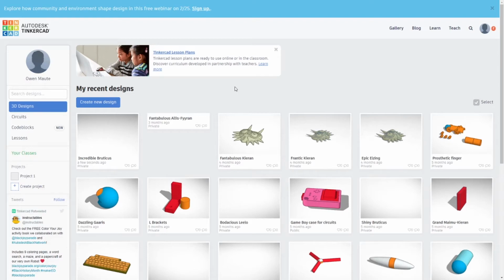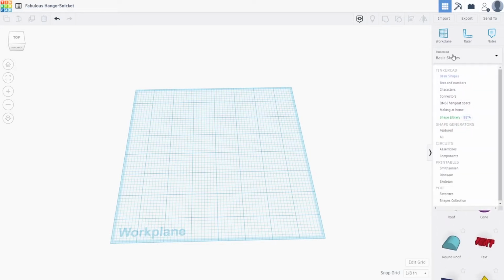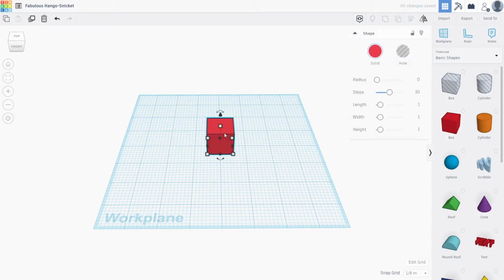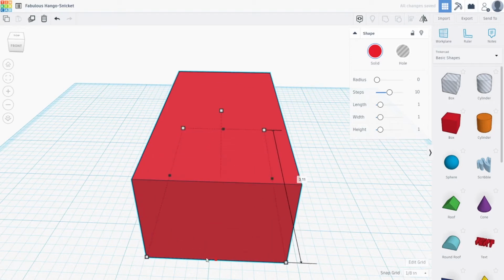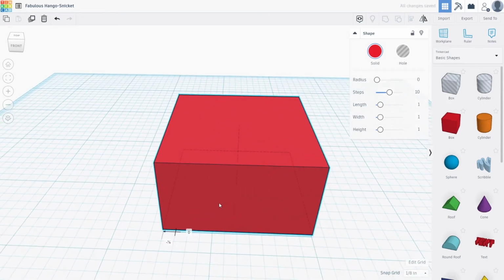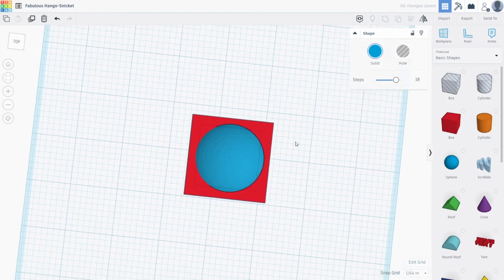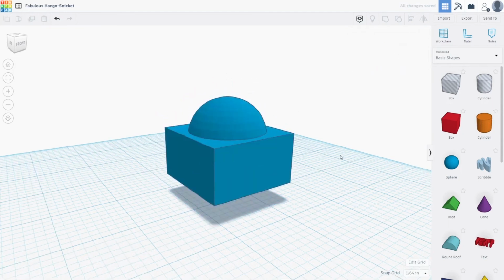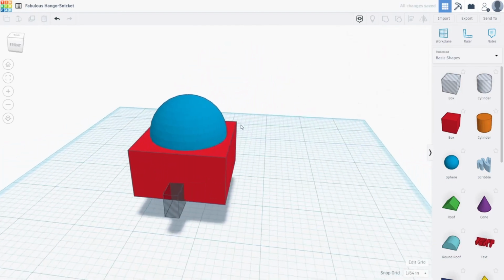TinkerCAD Tutorial by RC Car Committee